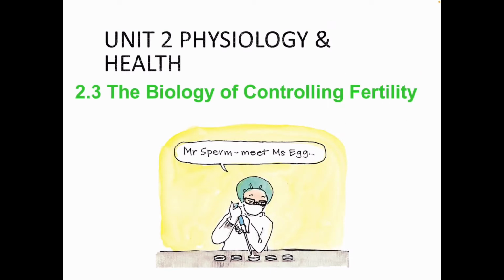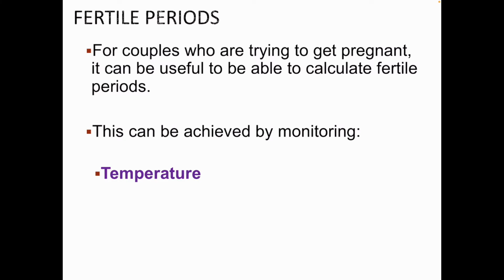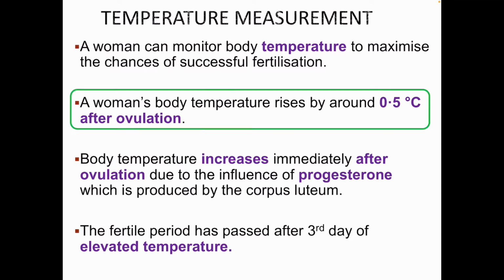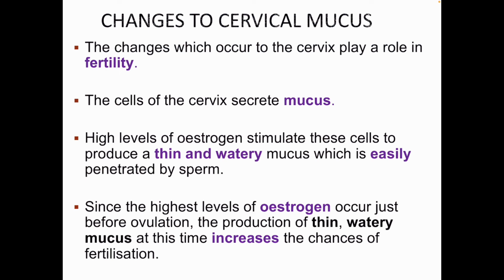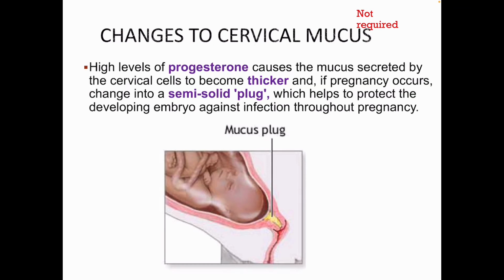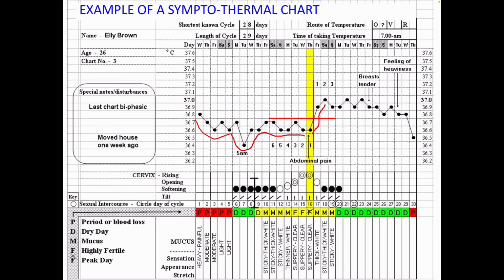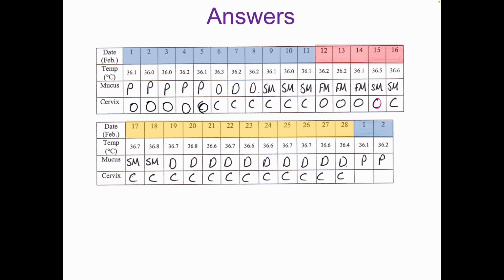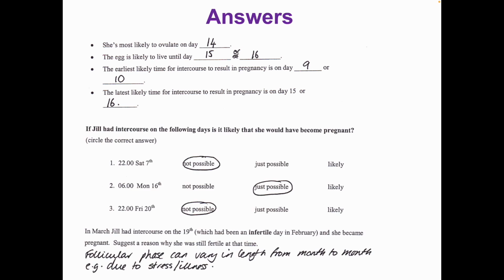2.3a Fertility and calculating fertile periods